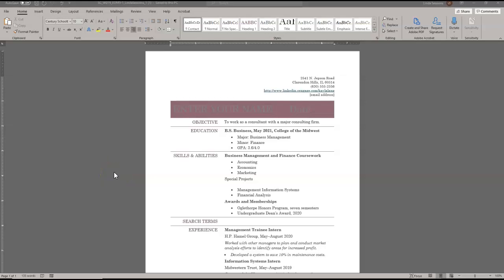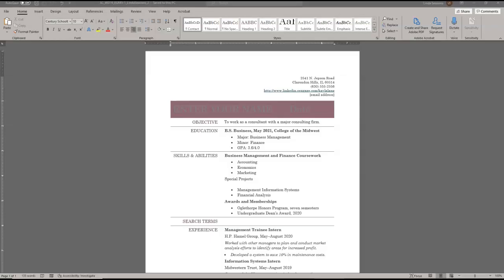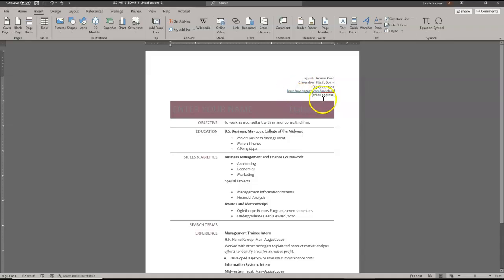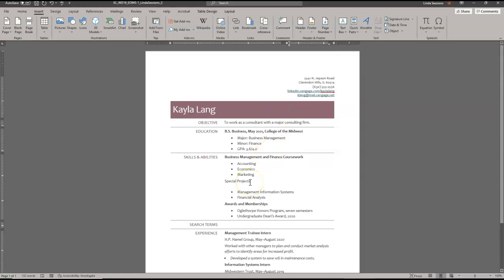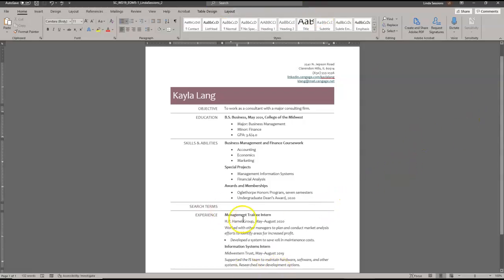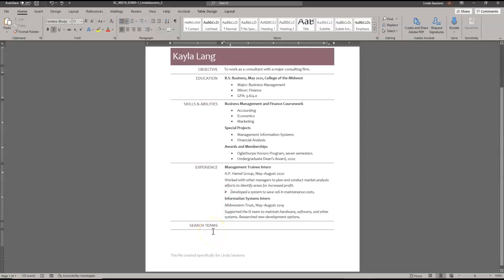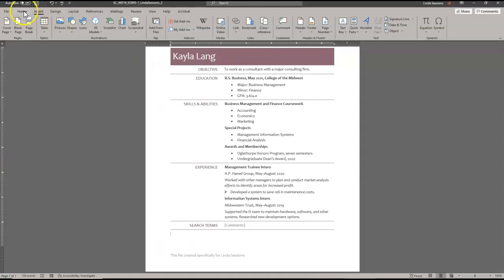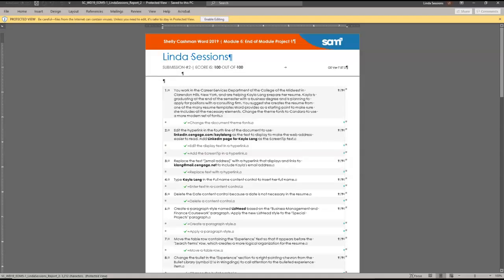Word Module 5 SAM End of Project 1: College of the Midwest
Follow along as Linda Sessions completes the SAM Project College of the Midwest.